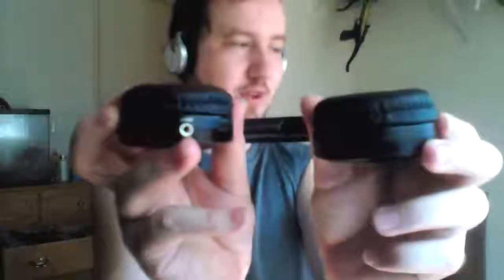Wireless Enhancement/Range Boost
Testing a very unique feature on the Jelly Comb Wireless Headphones. The epic range they have + extending it with Bluetooth or any other RF/etc wireless headphones.